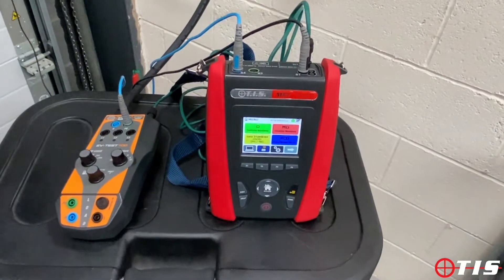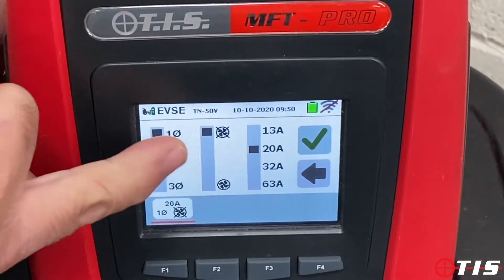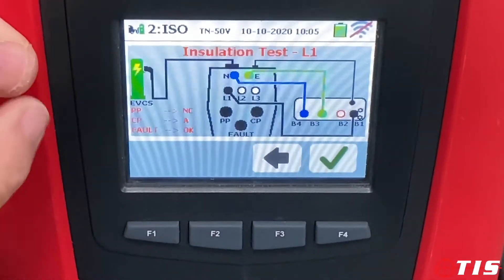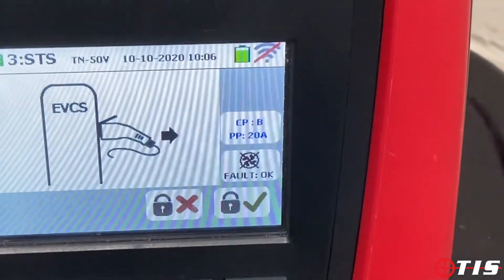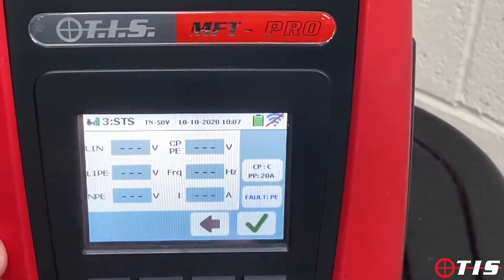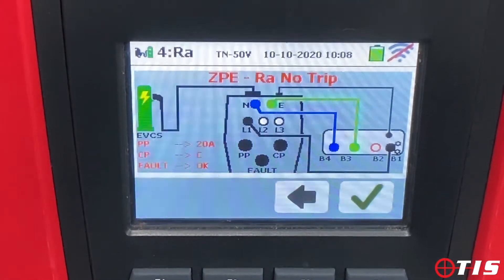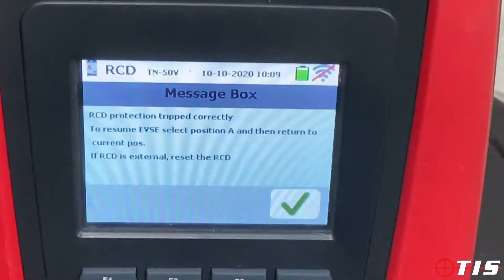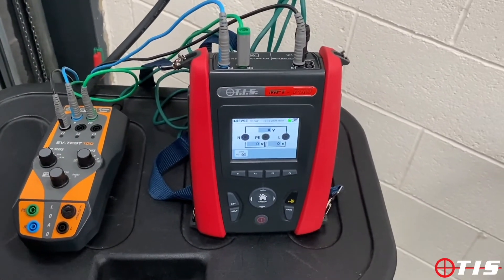MFTPRO-EV Electric vehicle charge point tester.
The new TIS EV charge testing adapter.

Hands on look and demonstration of the latest addition to the TIS range of test equipment, featuring the TIS MFTPro.